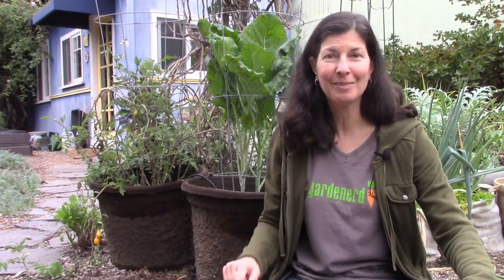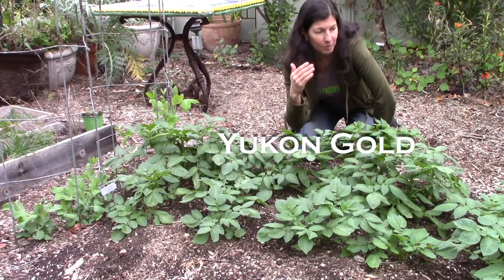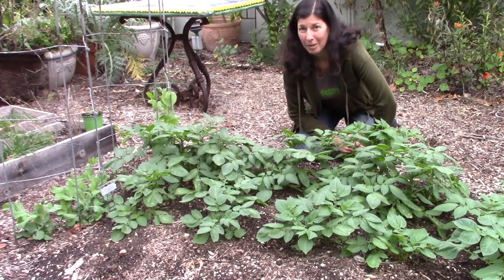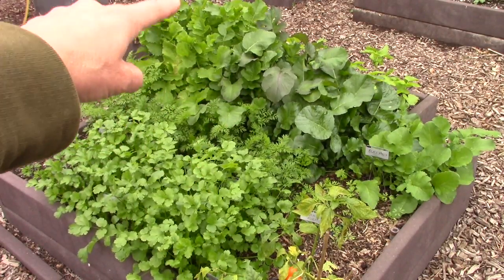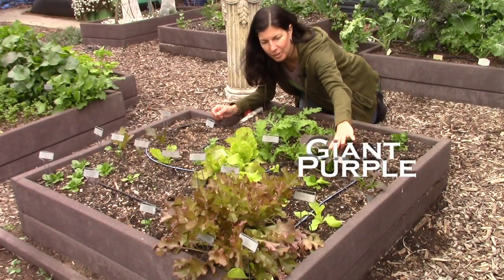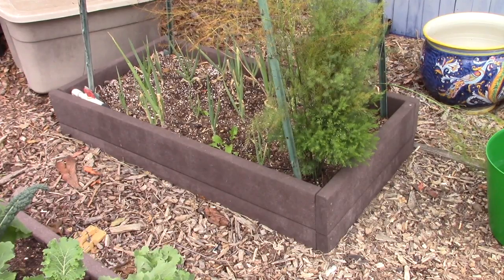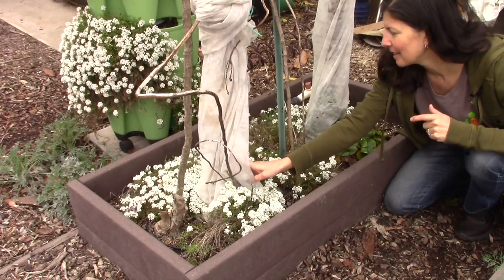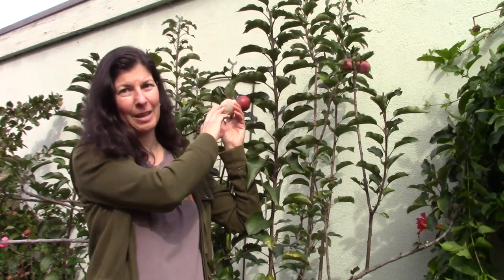December Gardenerd HQ Tour - What's Growing On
Christy takes you on a tour of Gardenerd Headquarters, sharing all the veggies we're growing in raised beds. We walk-through of what’s working in December and what’s not. We’ll share progress on our raised beds, fruit trees, and other vegetables.

Whether you’re new to gardening or a garden nerd veteran, there’s a place for you at Gardenerd.com Visit our

Get on the waiting list for our upcoming Pest Control Online Course

Grab a copy of Christy's new book "Grow Your Own Mini Fruit Garden"